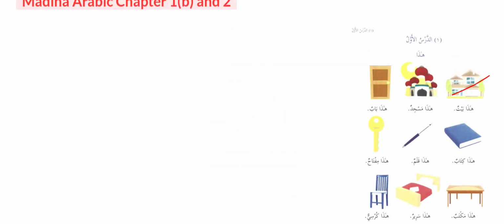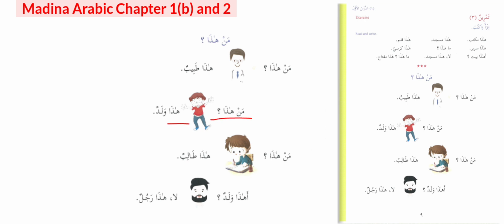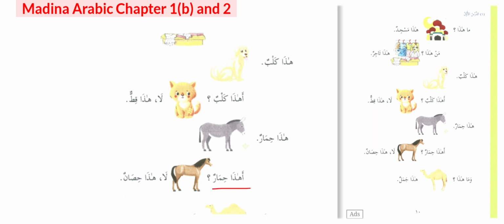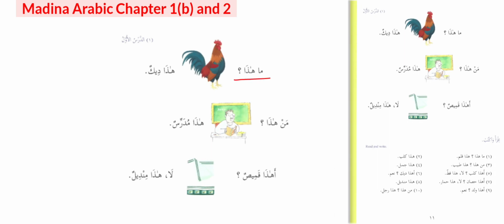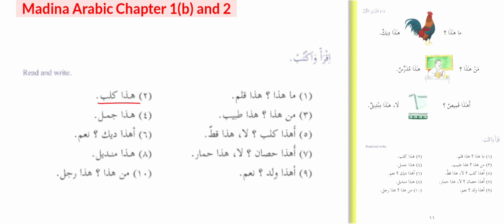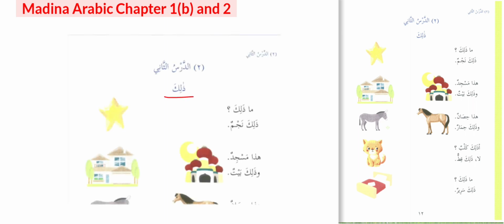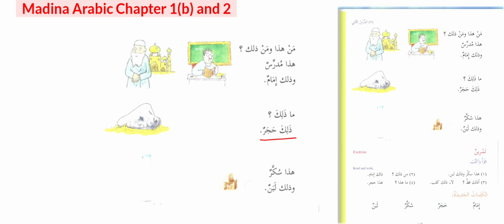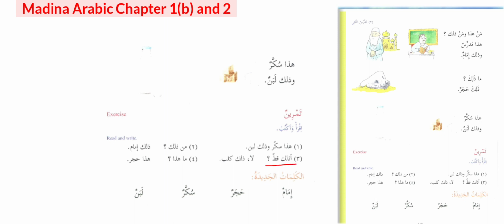Madina Arabic Lesson 2 (Chapter 1(b) and 2) | Saad Ibn Sabah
LINK TO DOWNLOAD PDF

Madina Arabic Course
Lesson 02
Chapter 1(b) & 2

The MADINA ARABIC COURSE for English-Speaking students is a comprehensive and popular course for the teaching of the Qura’anic and Traditional Arabic, originally devised and taught at the renowned Madinah Islamic University catering for the non-Arabic speaking students from all over the world. Over the years, this course has enabled students to become competent in their use of the Arabic language and to participate and benefit from scholarly pursuits such as Qur’anic exegesis, hadith, fiqh, serah, history, and classical and modern Arabic literature.

* It is concise (consisting of only three books, reasonably short) but extensive in their coverage.
* It combines modern Arabic vocabulary with Islamic terminology used in the Qur’an and Sunnah.
* It helps acquire an understanding of hundreds of Qur’anic verses, ahadith, Arabic parables and poetry.